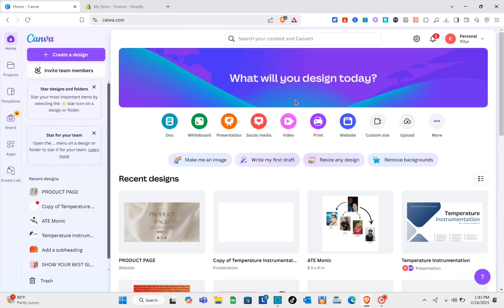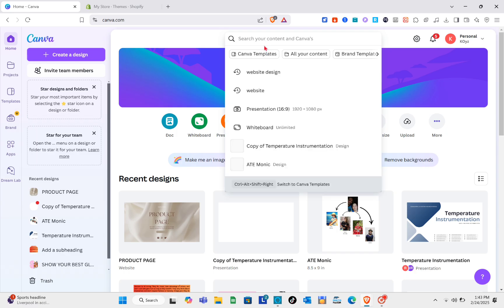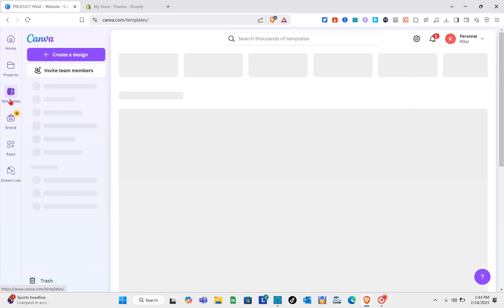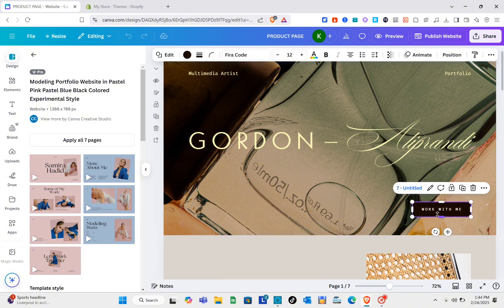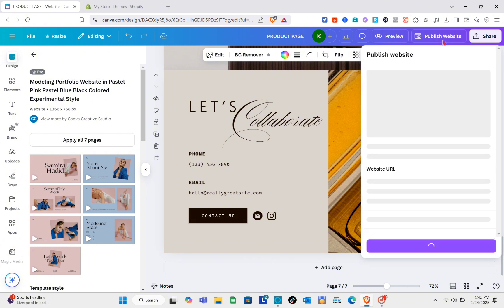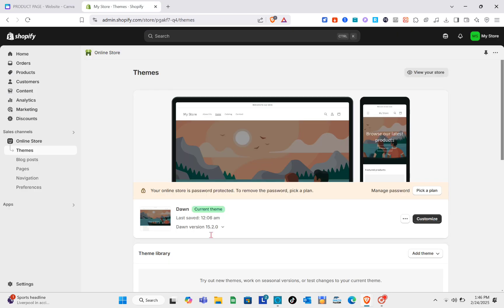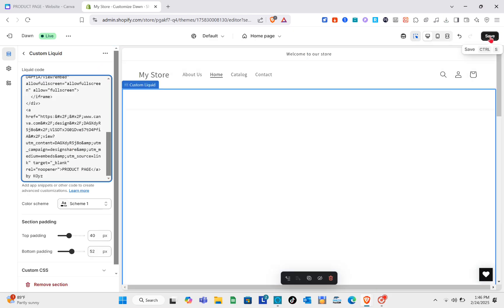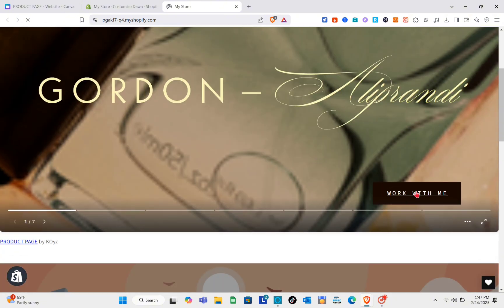How To Use Canva Website Templates In Shopify (Best Method)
Learn the best method for using Canva website templates in Shopify in this easy-to-follow tutorial. Optimize your Shopify store with stunning designs now!